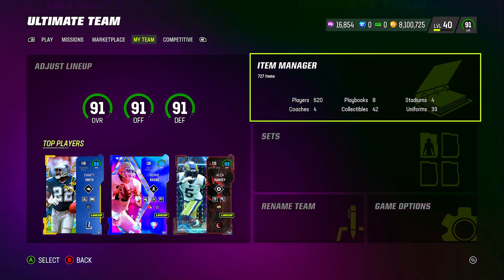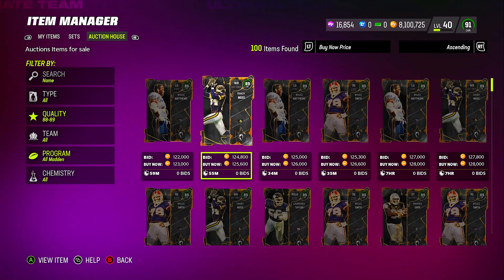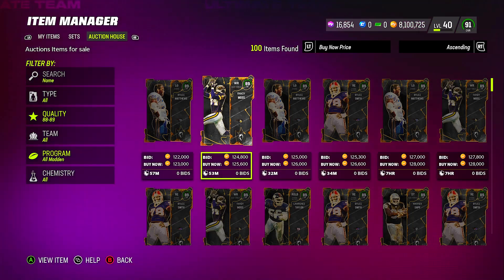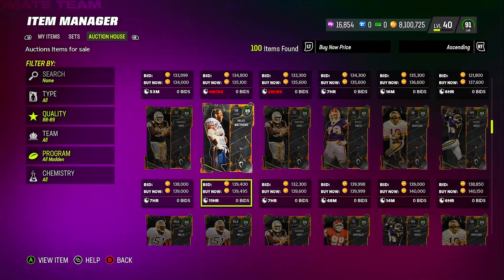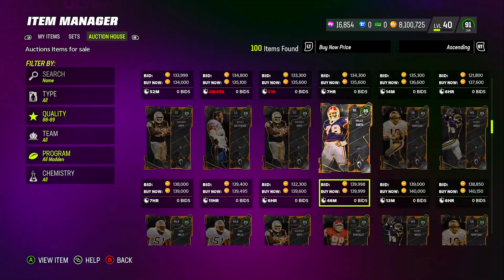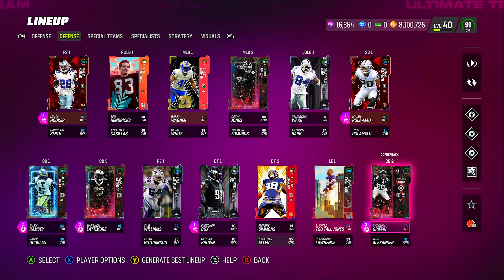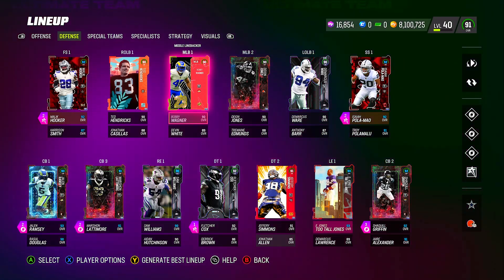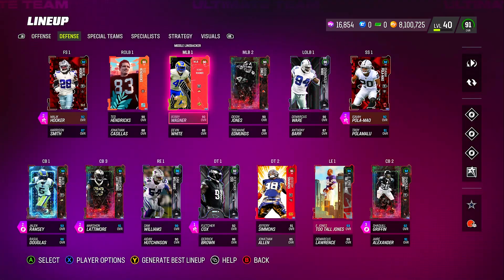**NEW** BEST & SMARTEST WAY TO BUILD AN ALL MADDEN TEAM** MADDEN 23!